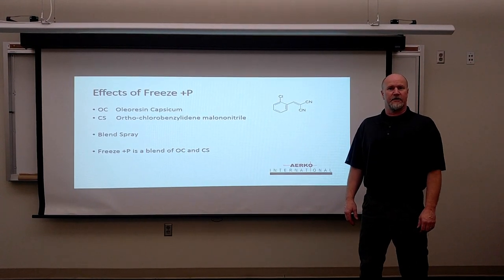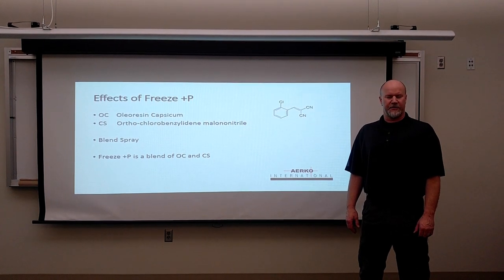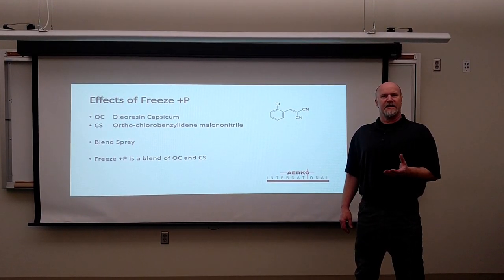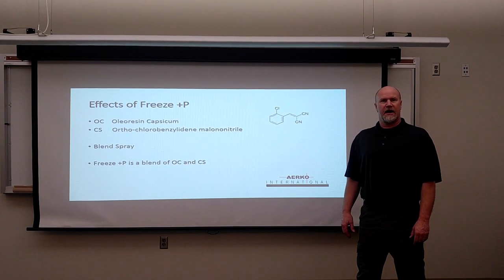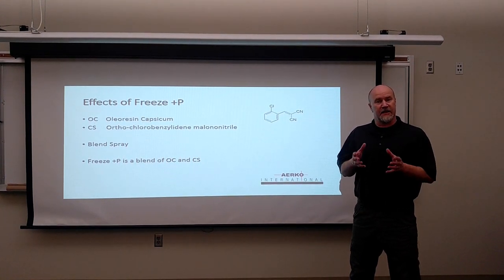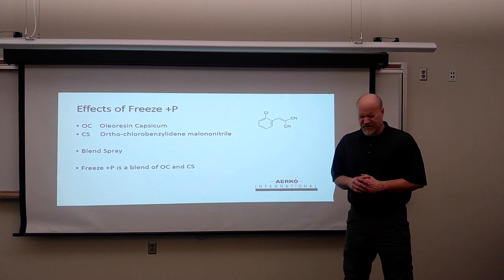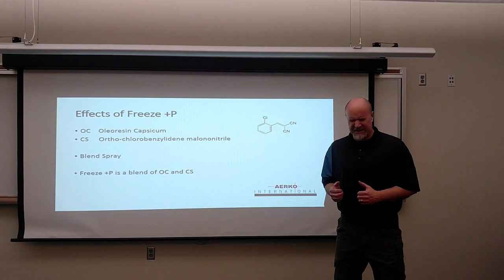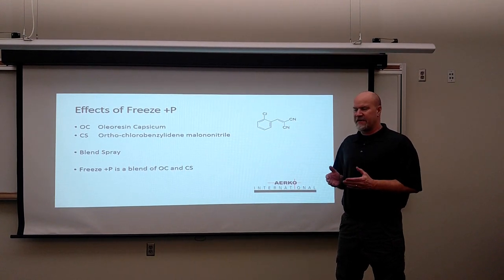Freeze +P pepper spray effects.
Scott Fowler (NW Self Defense Products) explains some of the effects of Freeze +P pepper spray.